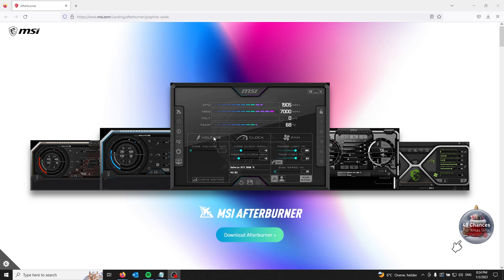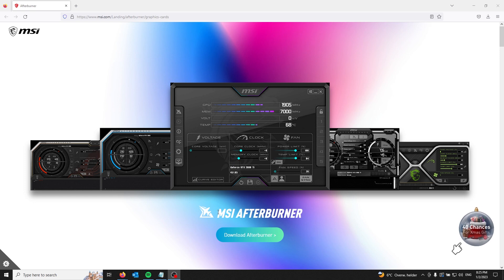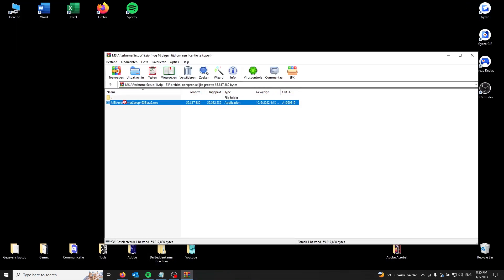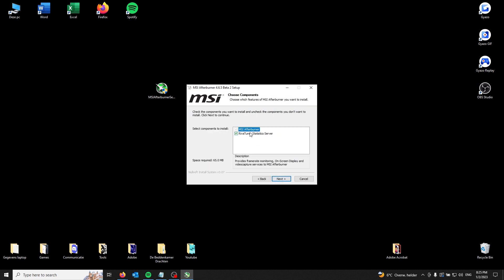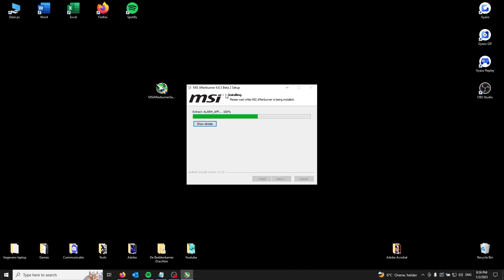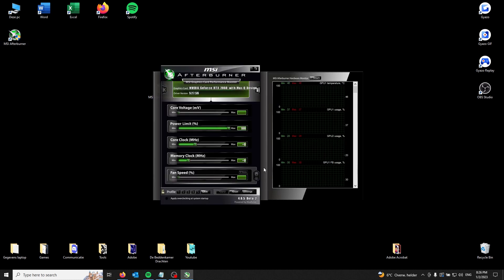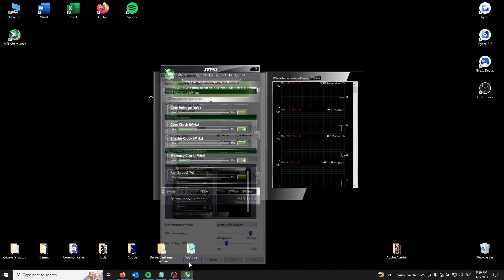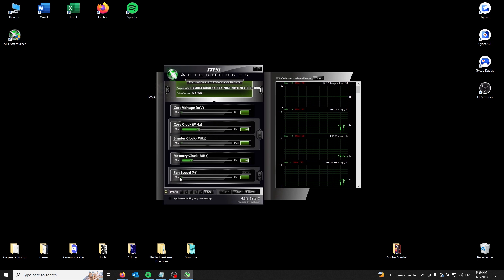How to Change Fan Speed On Nvidia Graphics Card PC (Easy) 2023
Ready to change the fan speed on your NVIDIA graphics card but not sure how to do it? Look no further! In this tutorial, we'll show you how to easily adjust the fan speed using MSI Afterburner, a popular graphics card overclocking and monitoring tool.

To change the fan speed on an NVIDIA graphics card using MSI Afterburner, follow these steps:

1.    Download and install MSI Afterburner on your computer.
2.    Open MSI Afterburner and click on the "Fan" tab.
3.    In the "Fan" tab, use the slider to adjust the fan speed. You can also set a custom fan curve by clicking on the graph and adding points.
4.    Click "Apply" to save your changes.

The fan speed on your NVIDIA graphics card will be adjusted.

Note: MSI Afterburner is a third-party software that allows users to overclock and monitor their graphics cards. Using MSI Afterburner to change the fan speed on your graphics card may void your warranty and may damage your hardware if used improperly. Use caution when adjusting the fan speed and consult the documentation for your graphics card for more information.